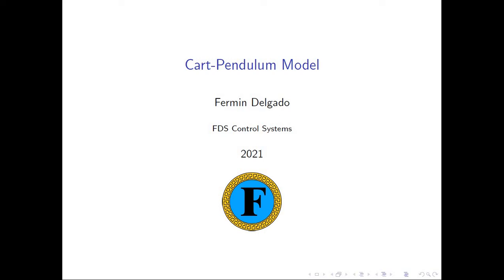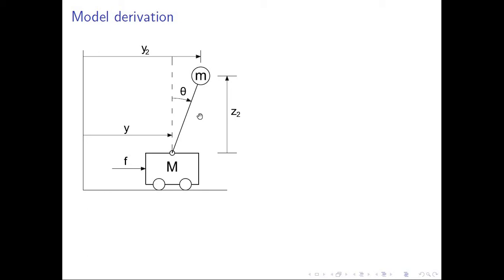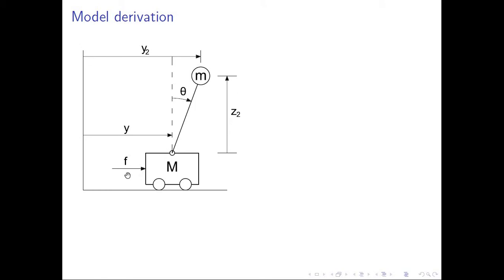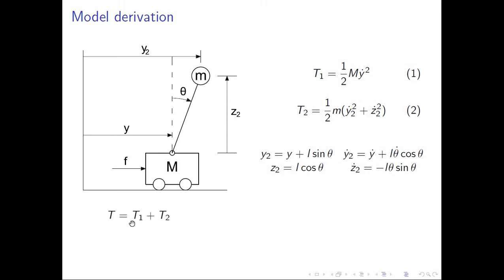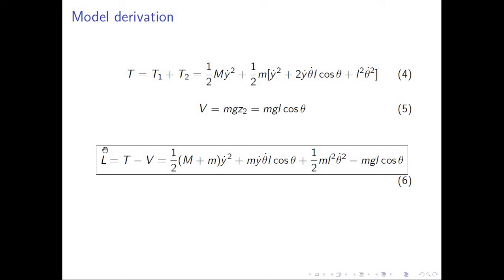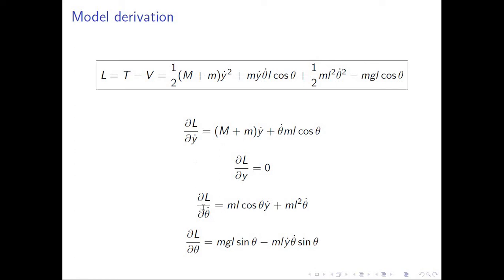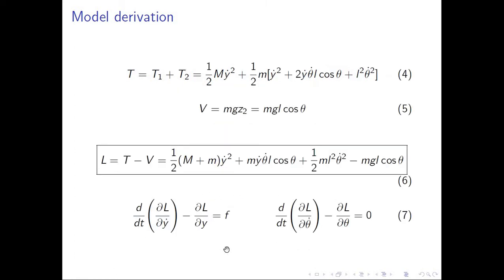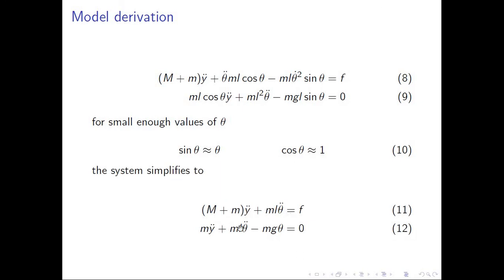Cart Pendulum Model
A simple derivation of the motion equations for the Cart-Pendulum System. The non-linear and the linear equations are presented.

If you have a comment, question or suggestion please let me know in the comments or through the contact page on my website, the slides used in this video can be downloaded there.